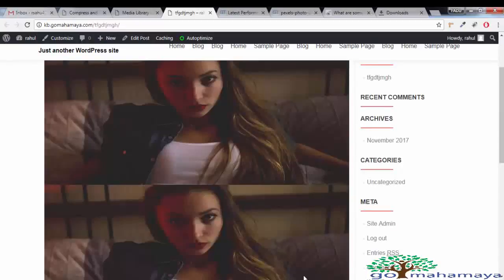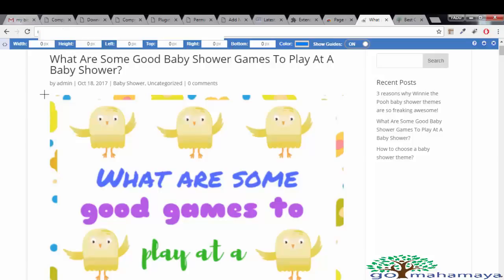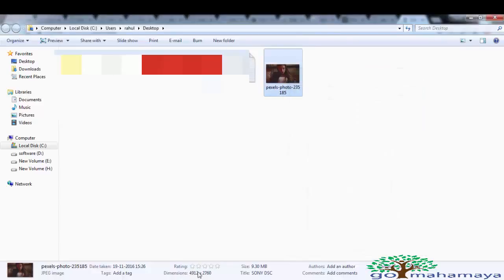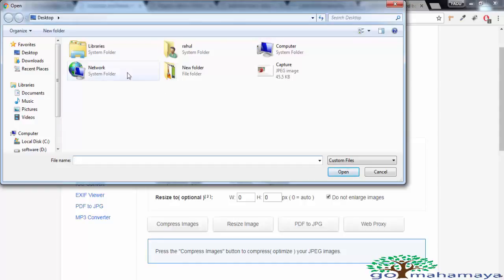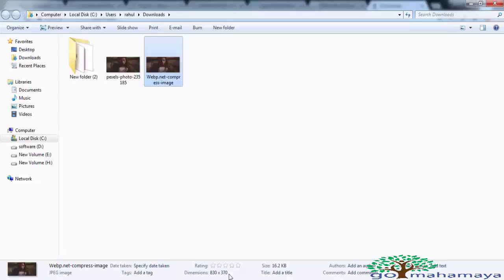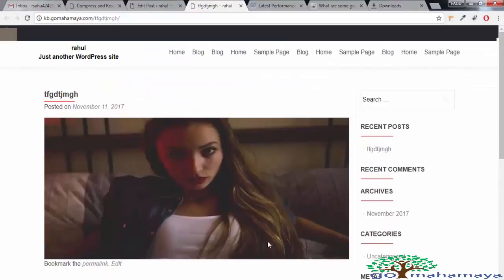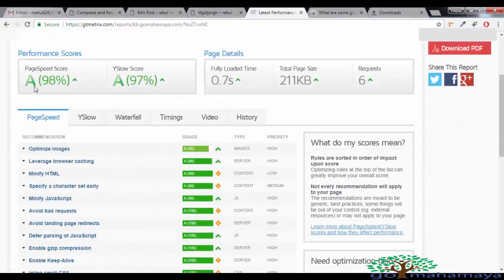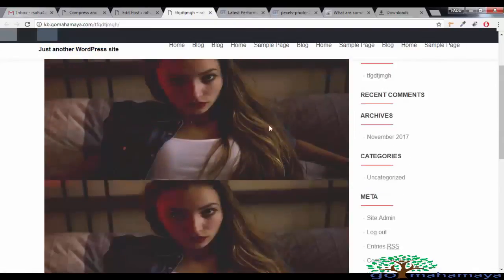Optimize Images For WordPress Website Without Any Plugin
Learn How To  Optimize Images For Website Without Any Plugin To Increase Faster Loading and make your website seo friendly .
questions: which image format is best for websites?
answer : i always suggest you to use jpg image . jpg images loads faster than any other images format.

High Performance Hosting must try